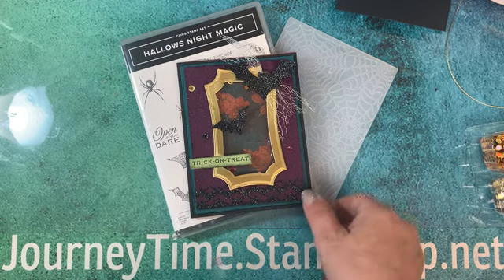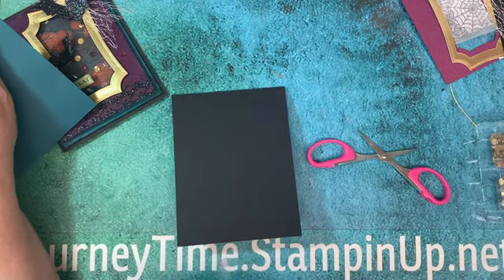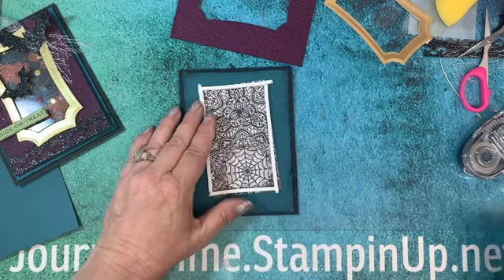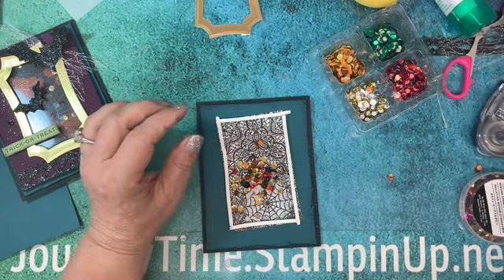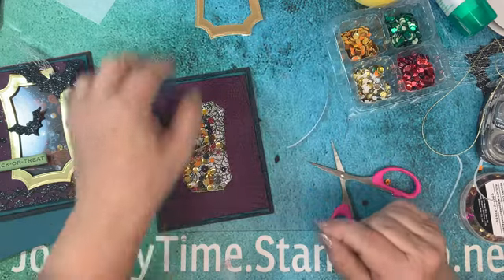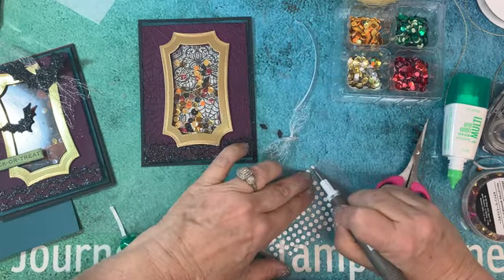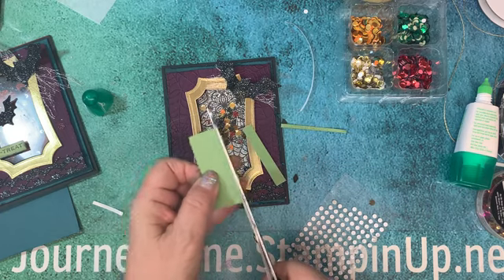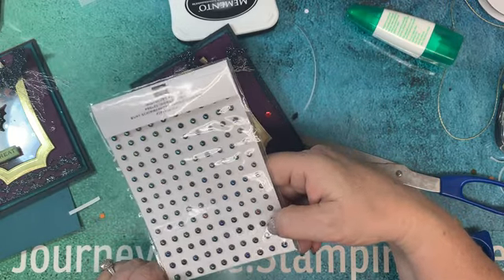Shaker Card! Using Stampin Up's Hallows Night Magic Suite! Halloween Card! Spooky!!!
I hope you enjoyed this video!!  You can find everything listed below, here on my Stampin' Up

Hallows Night Magic Halloween Shaker Card

Base:  4 ¼” x 11” - Score at 5 ½”
Layer: 4” x 5 ¼”
DSP in Window:  4” x 2 ½”
Window Sheet (Acetate):  4” x 2 ½”
Embossed Layer:  5” x 3 ¾”

Sentiment Inside:  5 ¼” x 4”

Stampin’ Up Ingredients:

HALLOWS NIGHT MAGIC BUNDLE Cling • 155188 $46.75
COBWEBS 3D EMBOSSING FOLDER 153578 $9.00
MAGIC IN THIS NIGHT DESIGNER SERIES PAPER 153517 $11.50
BLACK GLITTER PAPER 153518 $6.00
1-1/2" (3.8 CM) METALLIC MESH RIBBON 153550 $8.00
BASIC BLACK CARDSTOCK 8-1/2" X 11" 24 sheets • 121045 $8.75
PRETTY PEACOCK CARDSTOCK 8-1/2" X 11" CARDSTOCK $8.75 • 24 sheets 150880
RICH RAZZLEBERRY CARDSTOCK 8-1/2" X 11" CARDSTOCK $8.75 • 24 sheets 115316
MEMENTO PAD  Pad • 132708 $6.00 Refill • 133456 $5.00
DIMENSIONALS - Stampin’ Dimensionals • 104430 Mini Stampin’ Dimensionals • 144108